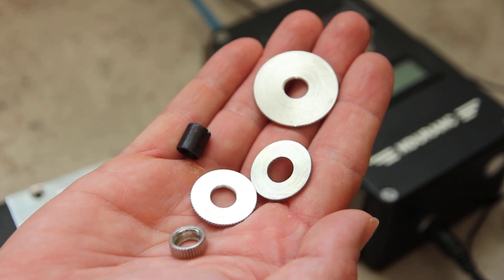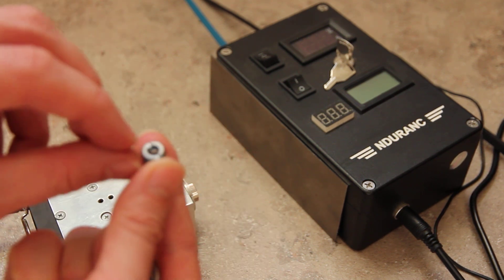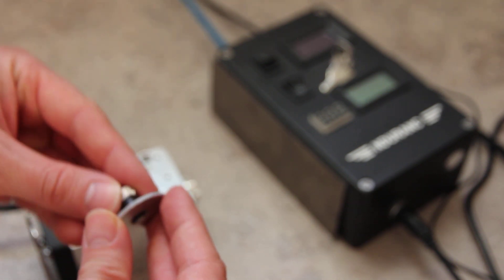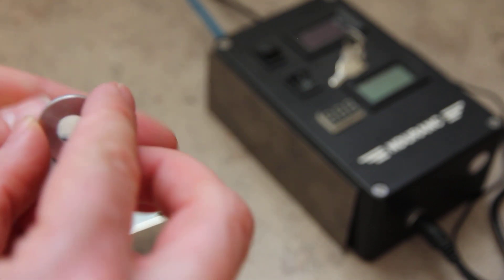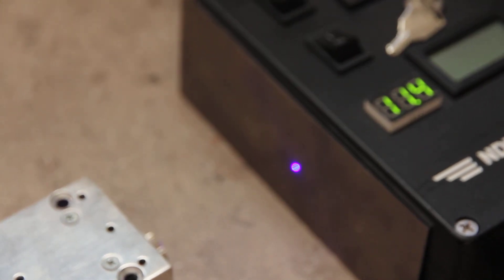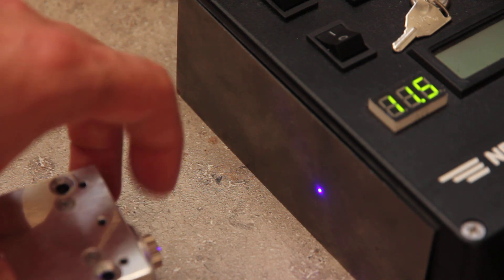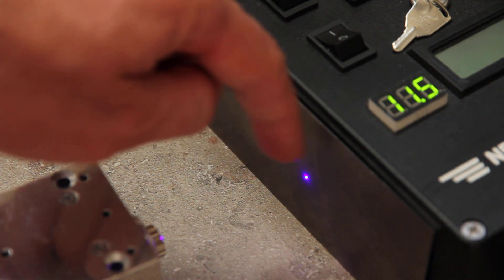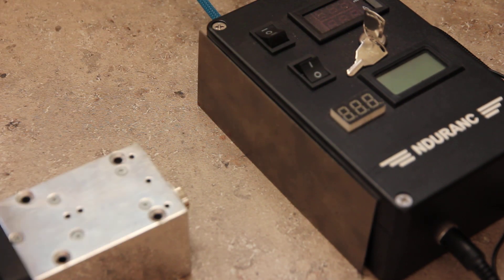About Endurance laser focusing rings and spacers.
An Endurance laser lab shows of how to use a laser lens spacer properly. Fixation rings with a spacer keep the lens tight and fixed focal range from the laser to a surface.